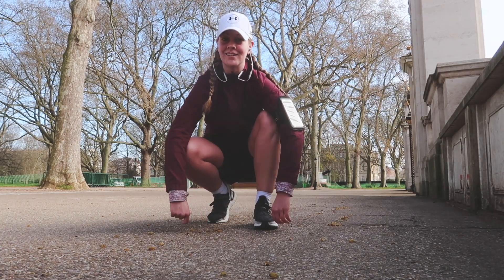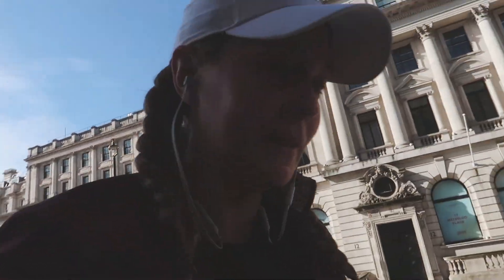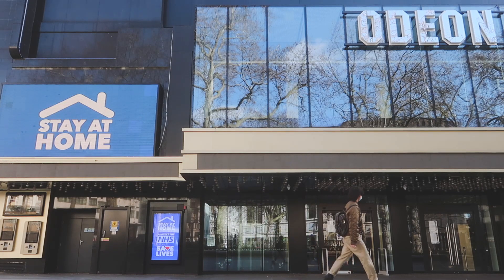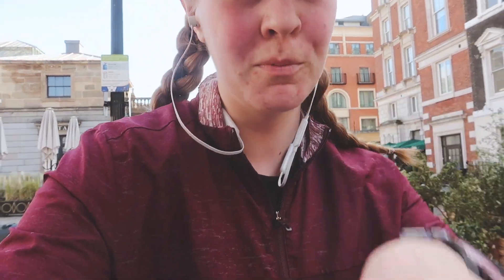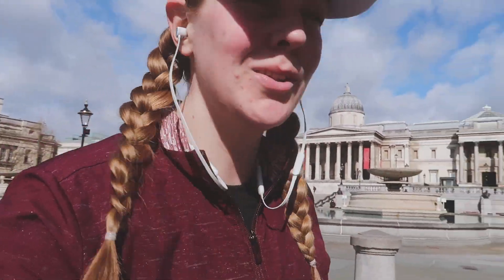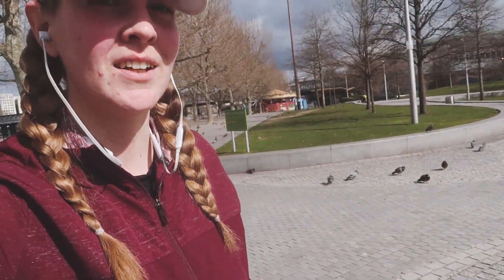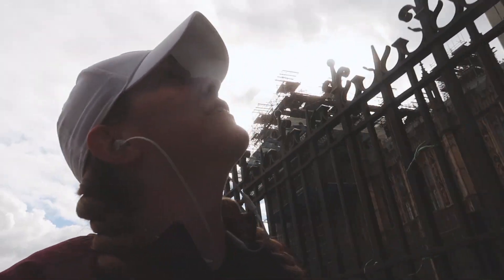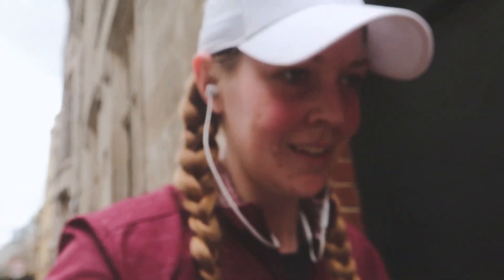RUNNING TOUR OF EMPTY LONDON LANDMARKS 🏃🏼‍♀️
I went for a run around famous London landmarks while the streets are empty due to the coronavirus lockdown.